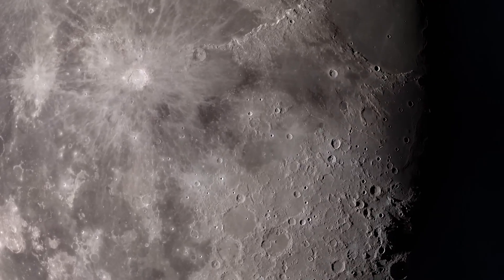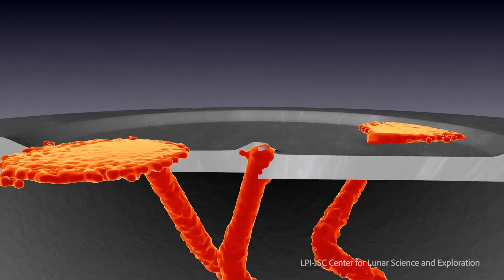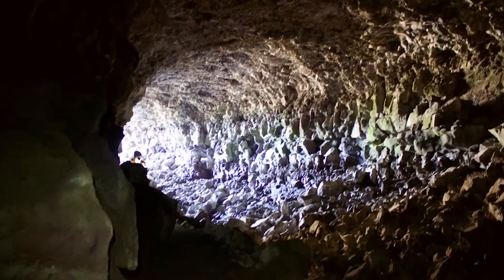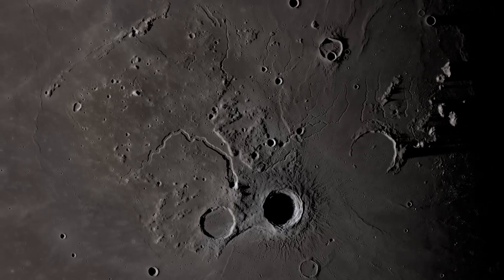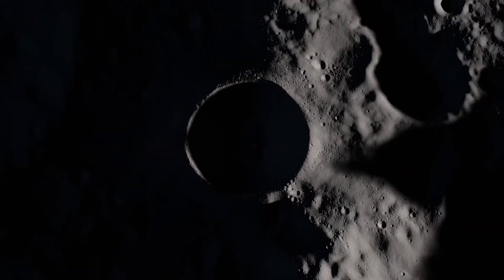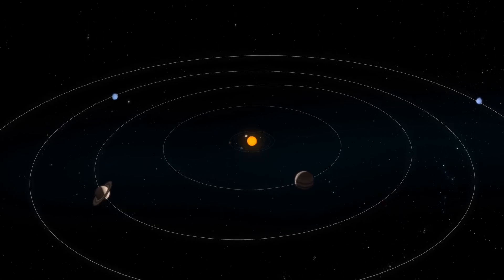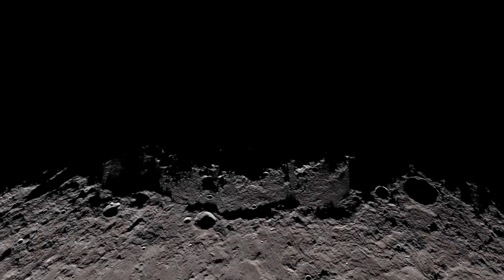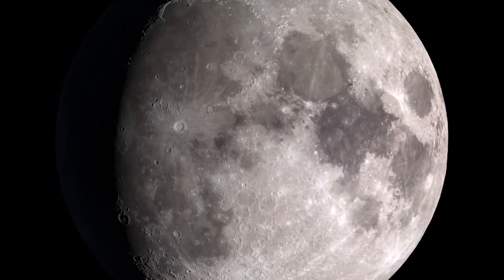Lava Tubes: Science Beneath the Surface of the Moon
An intricate, winding network of channels could exist just below the surface of the Moon. These lava tubes, produced by underground flowing magma from ancient volcanoes, are shielded from solar radiation and may hold secrets to the history of our solar system.

Credit: NASA 360